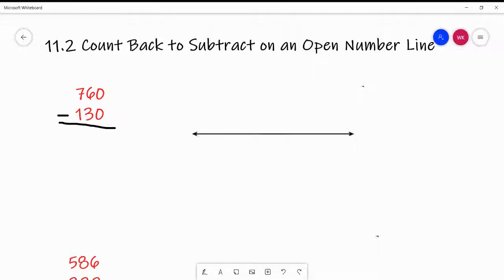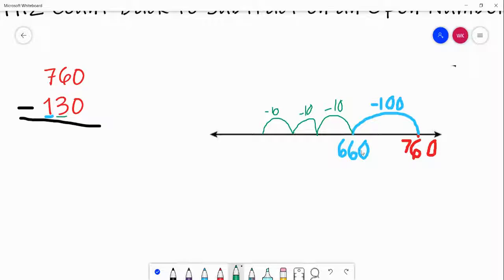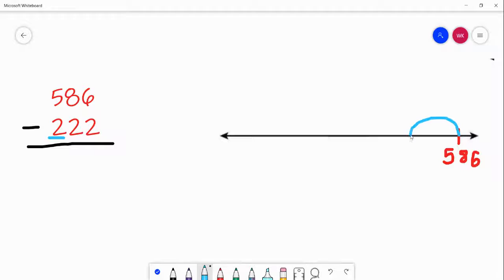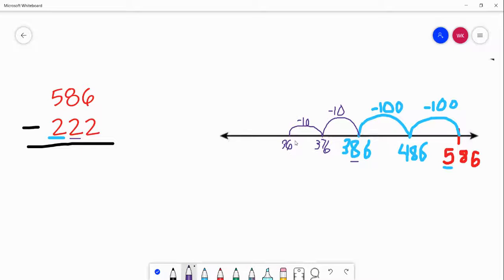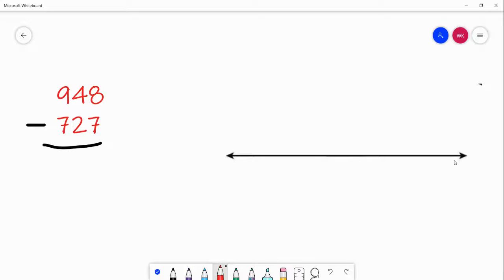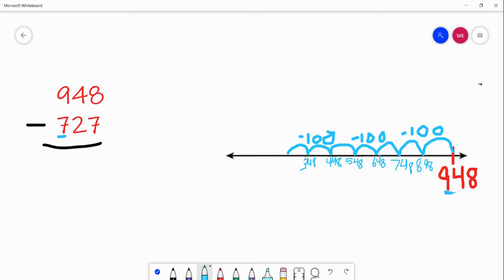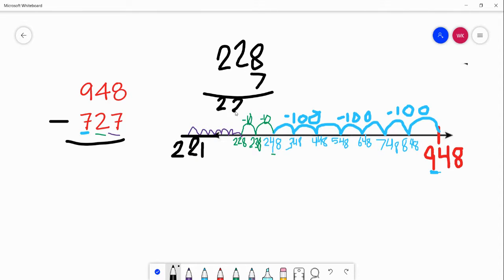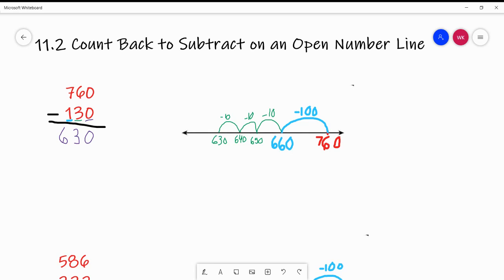11-2 Count Back to Subtract on an Open Number Line: Addition and Subtraction of Numbers to 1000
Second Grade Math Lesson REDO: 11-2 Count Back to Subtract on an Open Number Line: Addition and Subtraction of Numbers to 1000